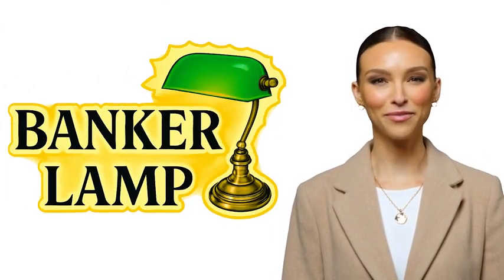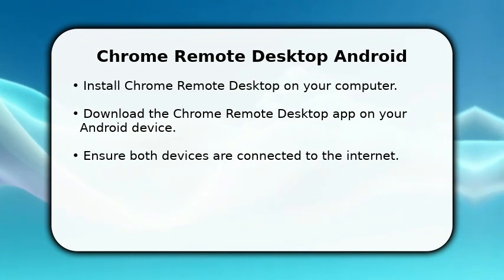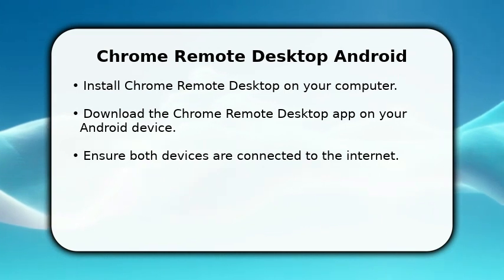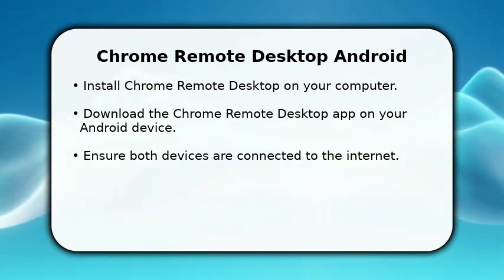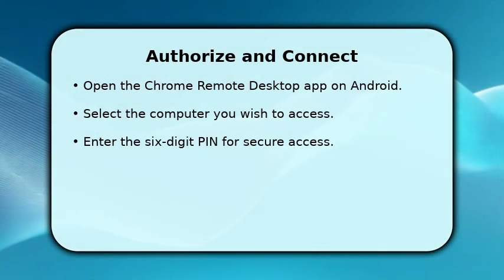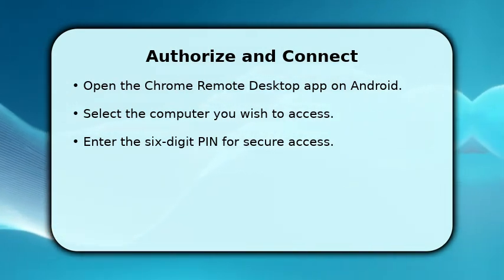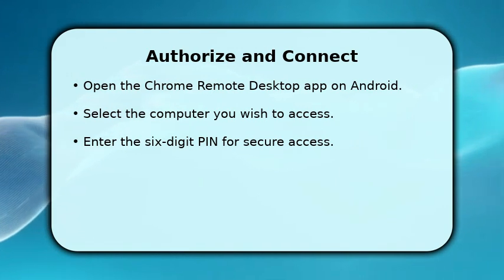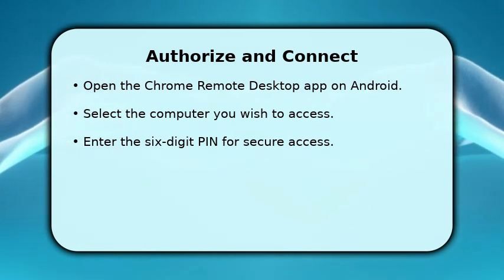How to Use Chrome Remote Desktop on Android - Step by Step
Whether you need to work on a project, access files, or simply want to use your computer's keyboard and mouse from your Android device, Chrome Remote Desktop has got you covered. Our video will walk you through each step of the process, ensuring that you can start using this feature in no time.

chrome remote desktop android, how to use chrome remote desktop on android, step by step guide, remote access android, chrome remote desktop setup, android app, productivity tool, convenience feature, computer access from android